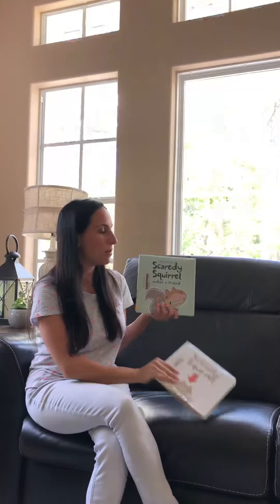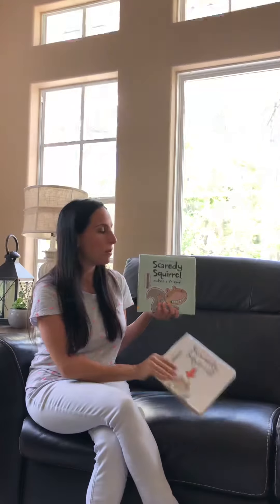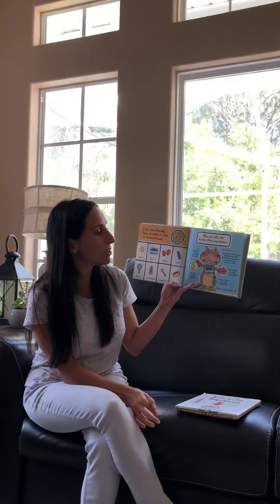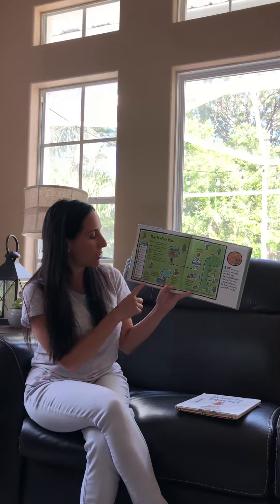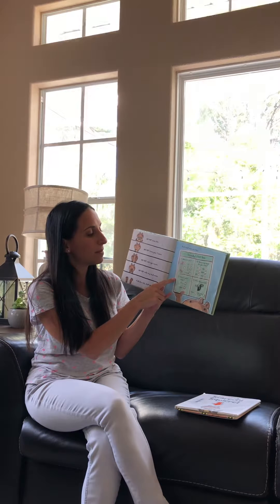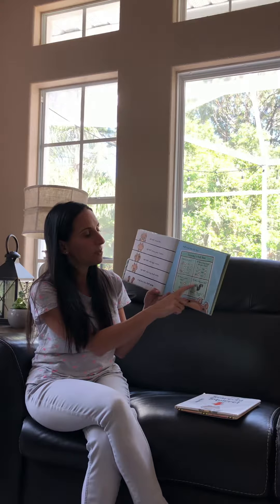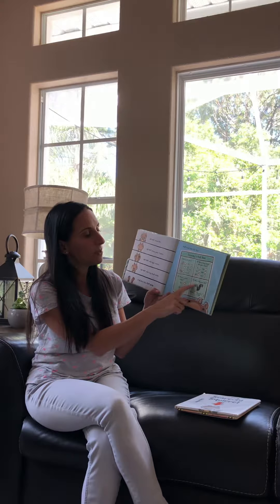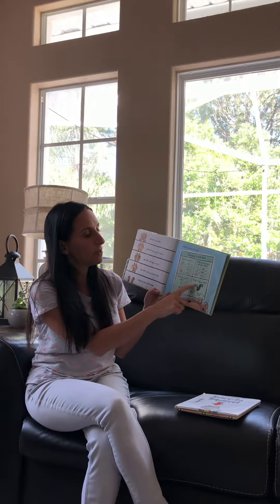April 1, 2020